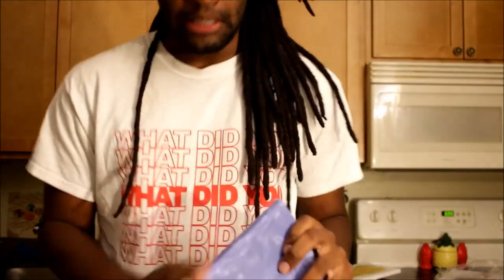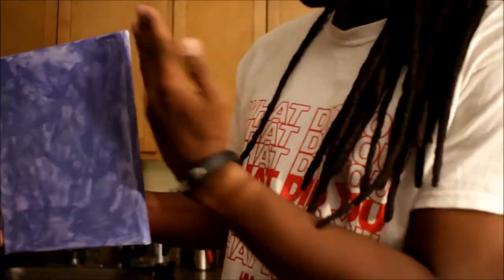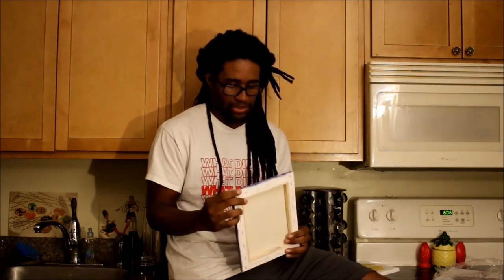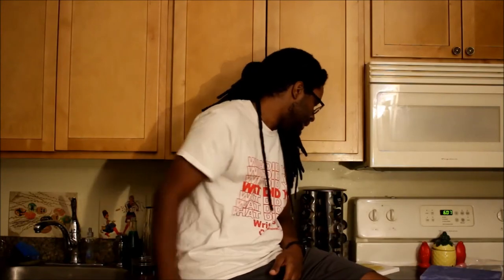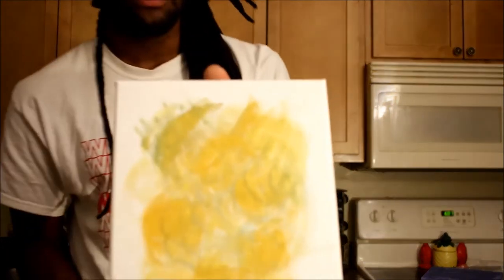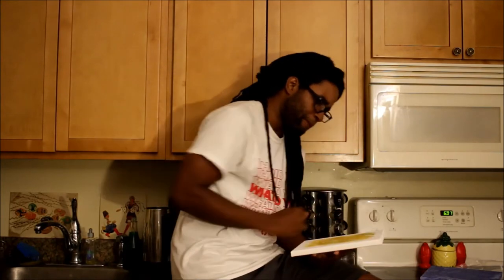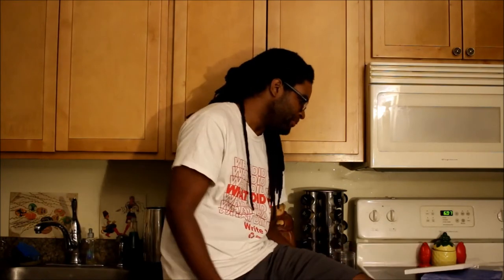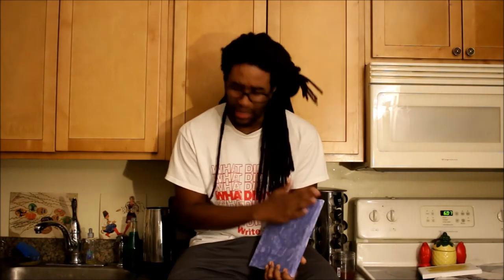Using all parts of the Buffalo in Art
I really hate wasting art supplies, and that's proven to be useful.